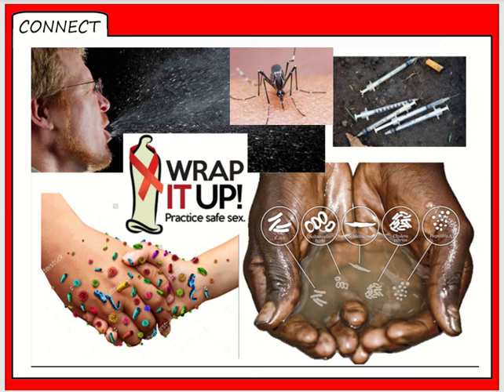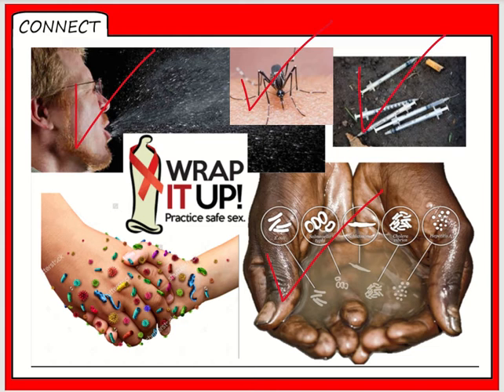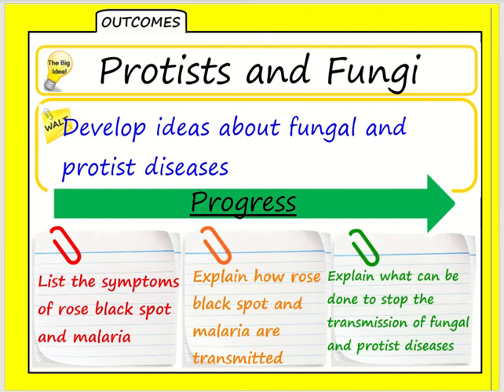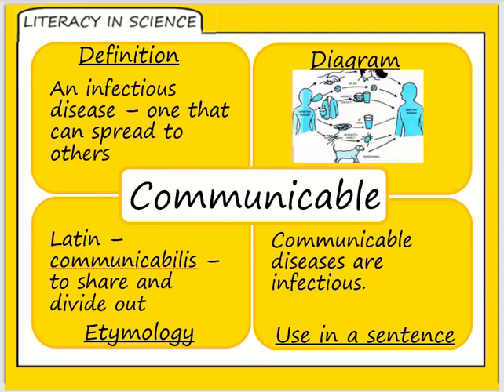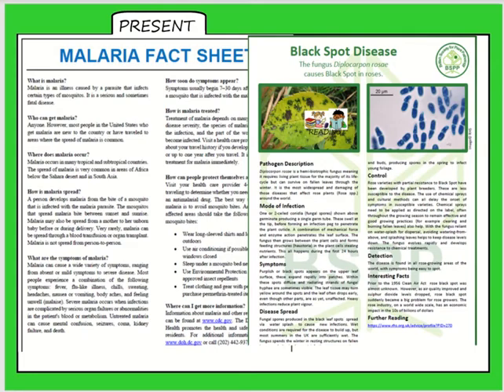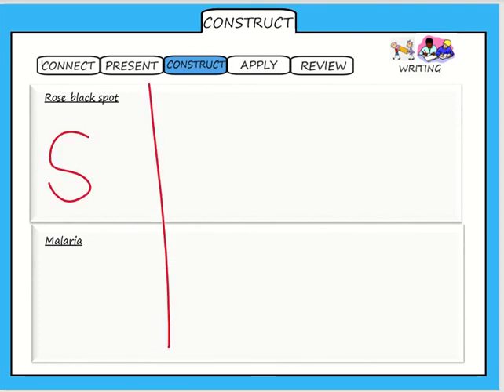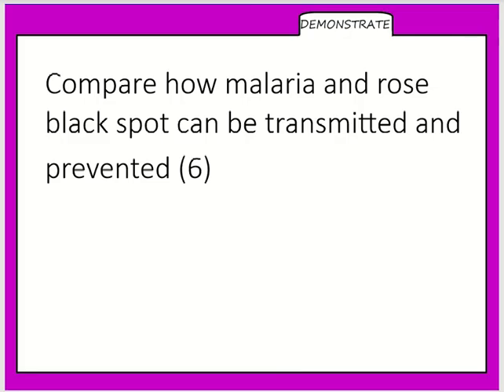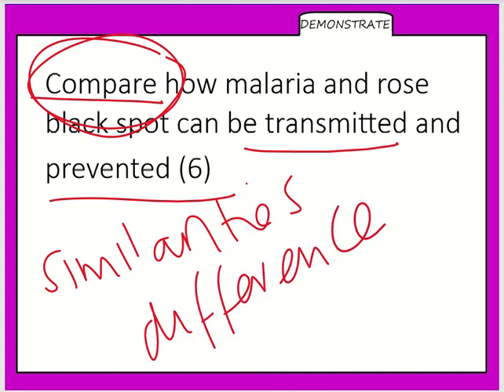B3 4 Protist Fungal Diseases